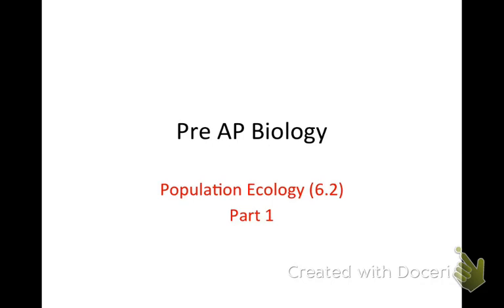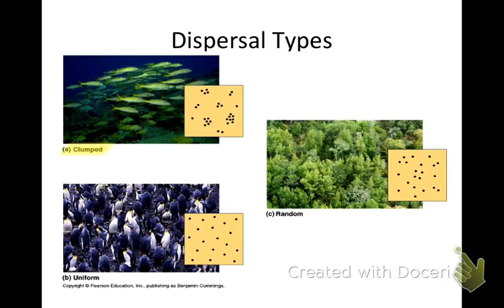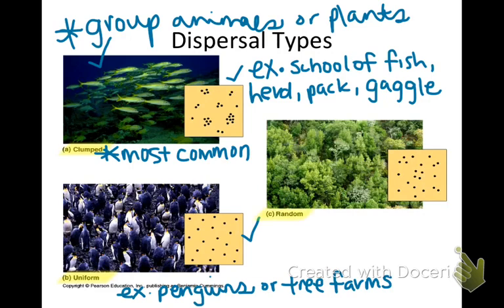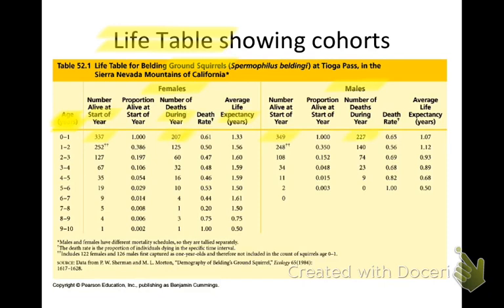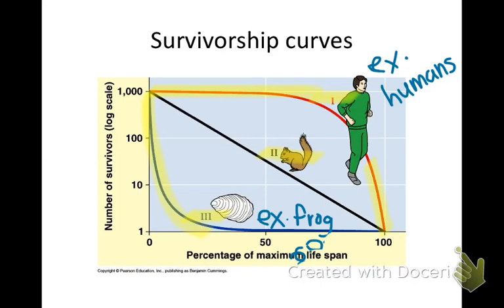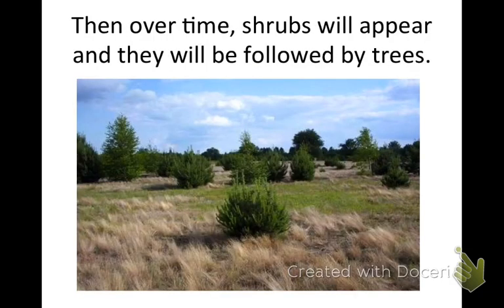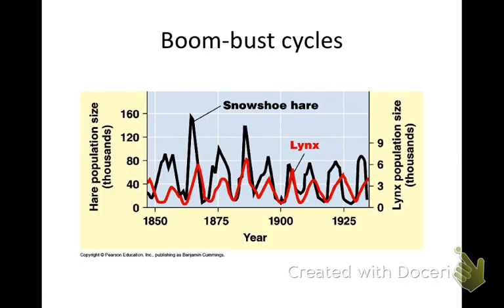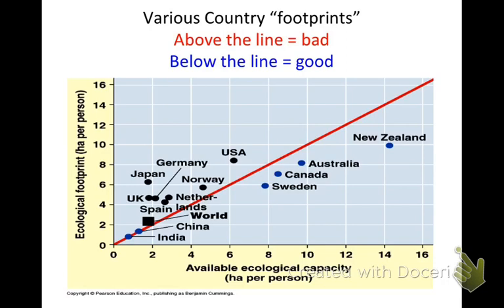6.2 Population Ecology